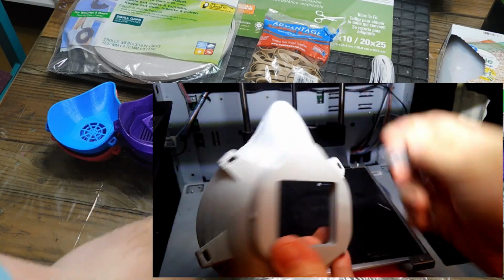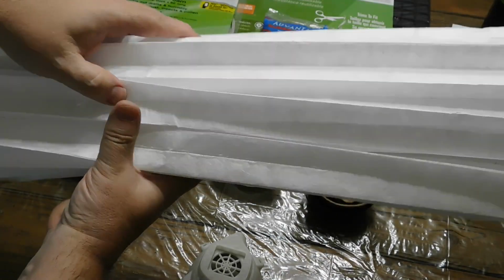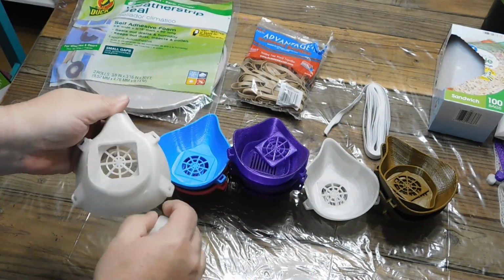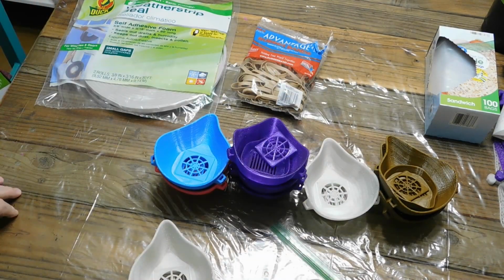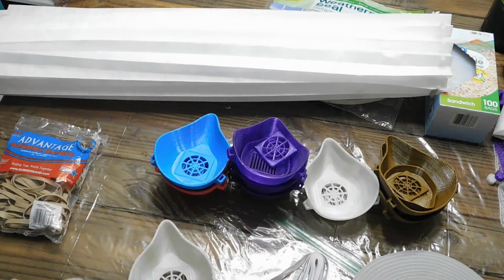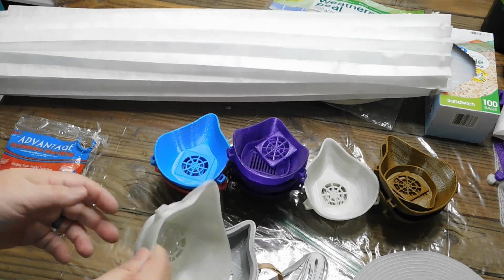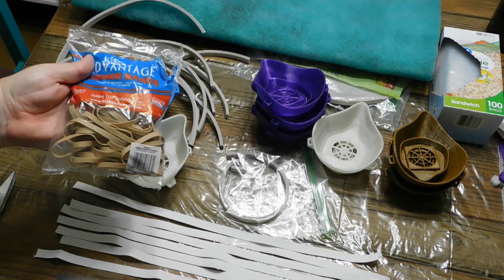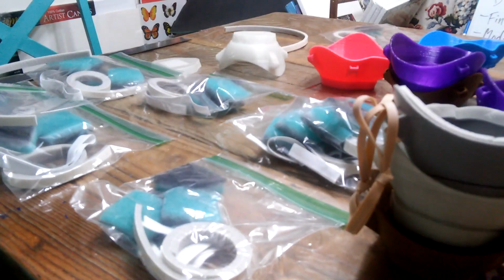Covid-19 3D Printed Mask - post processing and assembly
The printer has be whirling for days now and I had a bunch of Covid-19 (Coronavirus) masks for those that we know closer to the front lines.

Includes instructions on mask adjustment and final assembly.

Weatherstrip:
Doesn't stick for long but is cheap and can be discarded regularly for better cleaning of the mask.

This project is evolving quickly and there are now other versions that print faster and work with different filter geometry please check out the original Thingiverse project at the link above.

Cloth Mask